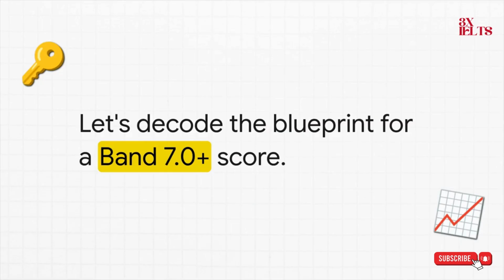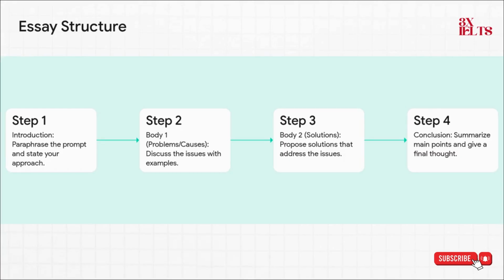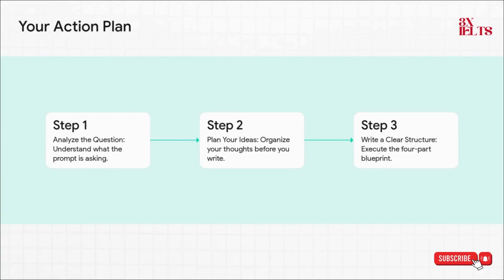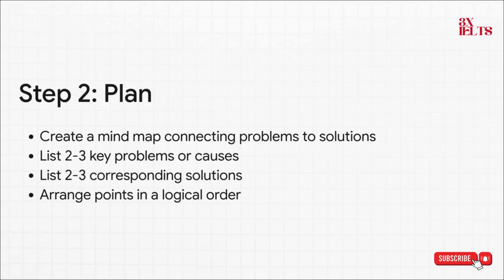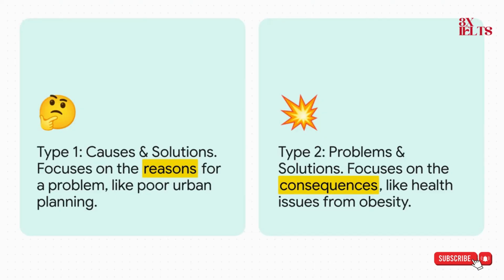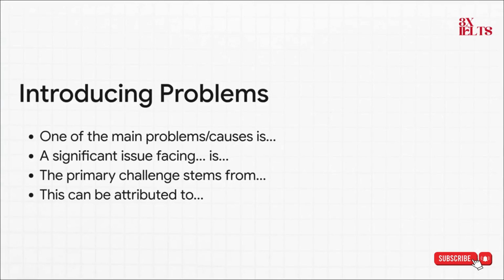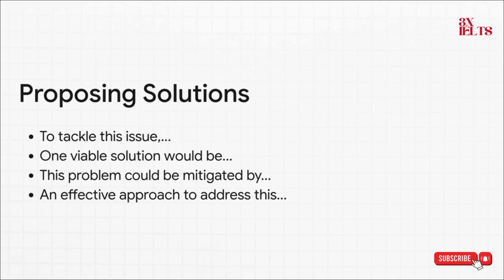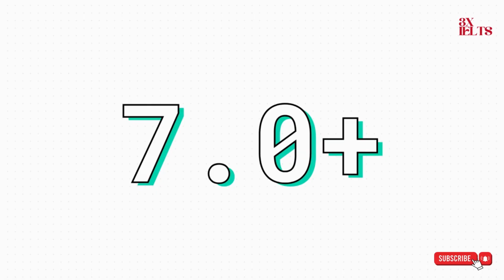IELTS Writing Task 2 Problem–Solution Essay: Band 7+ Full Guide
Are you struggling with IELTS Writing Task 2 – Problem–Solution Essays? 💡
In this lesson from 3X IELTS Channel, you’ll learn exactly how to analyze the question, plan your essay, and write a clear Band 7+ response step by step.

Whether you’re taking Academic or General Training, this full guide explains how to identify problems, propose logical solutions, and organize ideas effectively — just like top Band 9 writers do.

💡 What You Will Learn:

✔️ How to recognize problem–solution question types in IELTS Writing Task 2
✔️ The ideal structure for Band 7–9 answers (Introduction – Problems – Solutions – Conclusion)
✔️ Useful linking words and grammar for discussing issues and solutions
✔️ Common mistakes that lower your score — and how to avoid them
✔️ A complete Band 9 model essay breakdown and analysis

Mastering IELTS Problem–Solution essays is all about logic and structure. You must show that you can clearly identify causes, explain consequences, and suggest practical solutions in a coherent, well-organized essay.
This video gives you the formulas, vocabulary, and examples you need to write confidently and score higher.

📌 Timestamps:
0:00 – Introduction
0:40 – Understanding the Problem–Solution Format
2:20 – Planning & Idea Generation
5:30 – Writing the Introduction (with Thesis Statement)